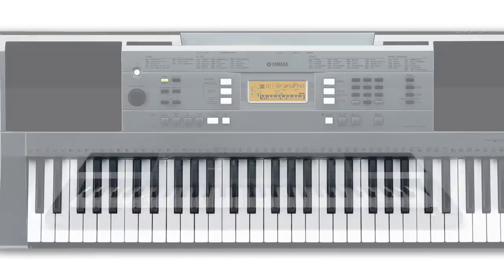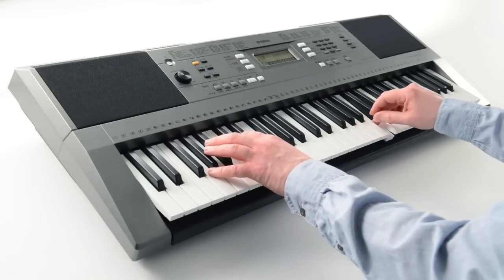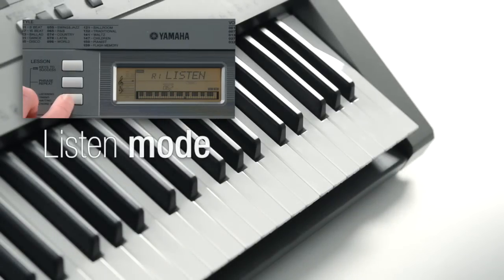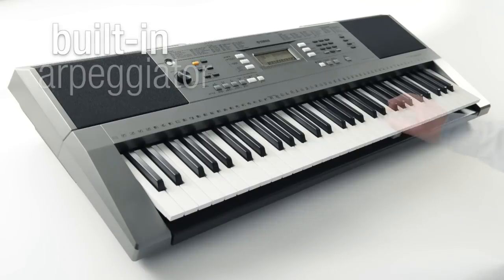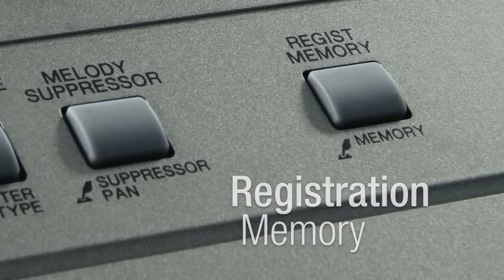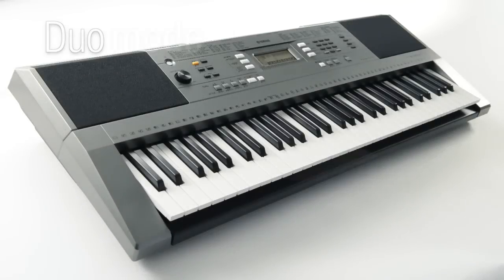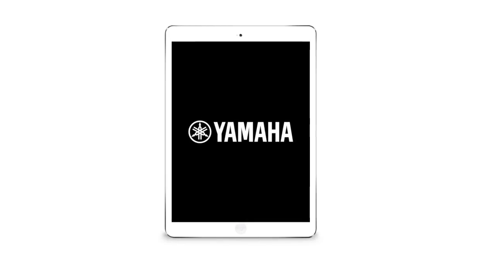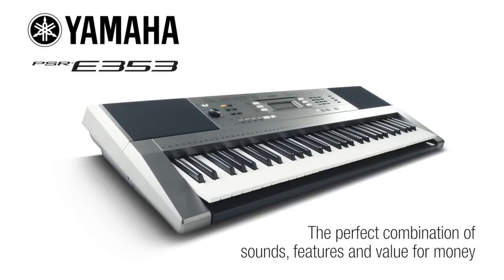PSR-E353 Digital Keyboard Overview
Explore the features of the Yamaha PSR-E353 digital keyboard